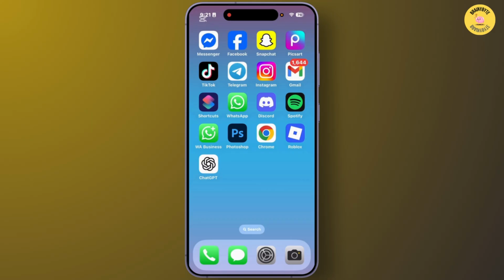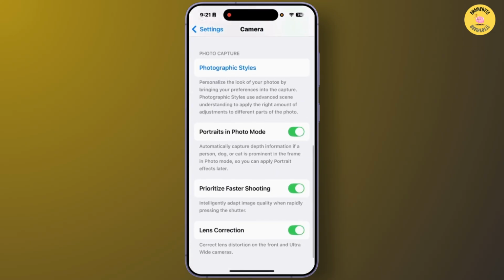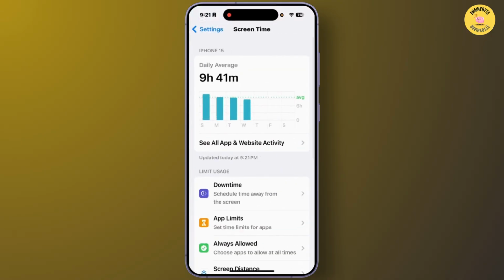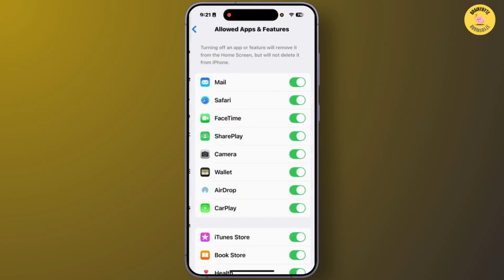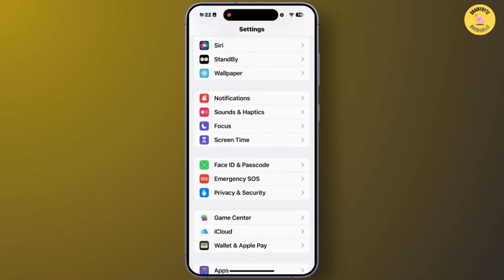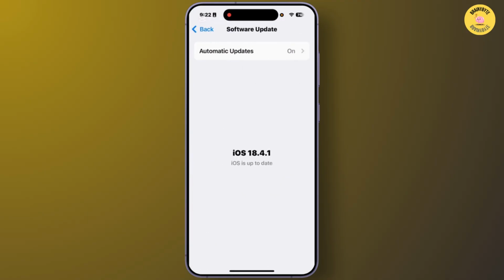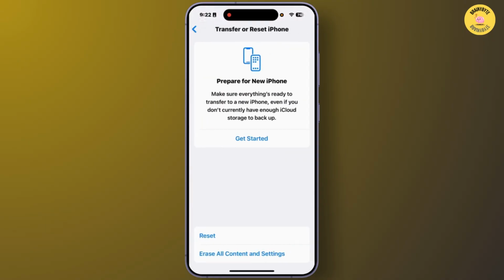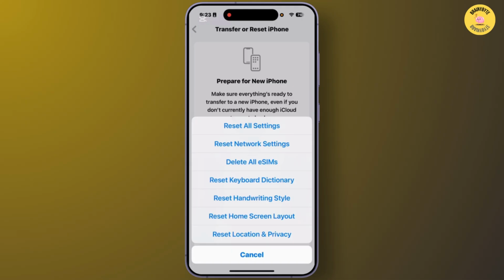How To Fix Portrait Mode Not Working on iPhone ?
Is Portrait Mode not working on your iPhone? Don’t worry! This video will show you how to fix the issue and get your iPhone’s camera back to capturing stunning portraits. Whether you're asking, "Why is Portrait Mode not working on my iPhone?" or need help troubleshooting, this tutorial has you covered. Learn the steps to fix the problem and enjoy perfect portraits again. Watch now to see how you can fix Portrait Mode on your iPhone!

Timestamps:
00:00 How To Fix Portrait Mode Not Working on iPhone
00:06 Why is Portrait Mode Not Working on My iPhone?